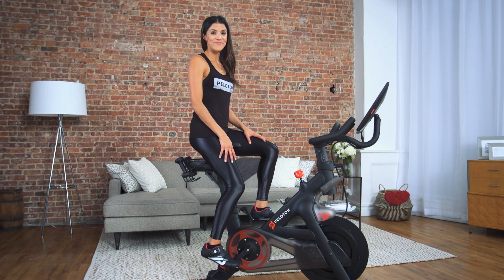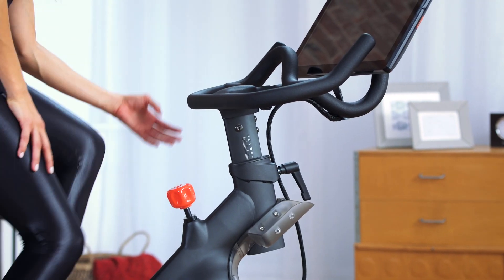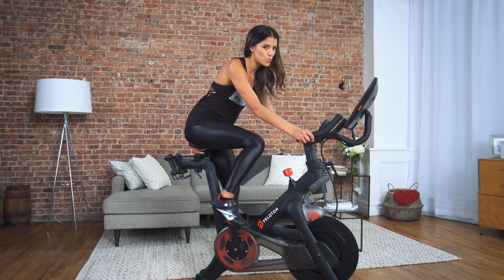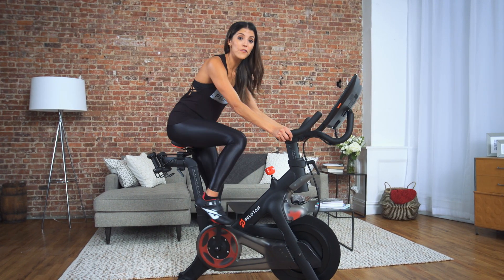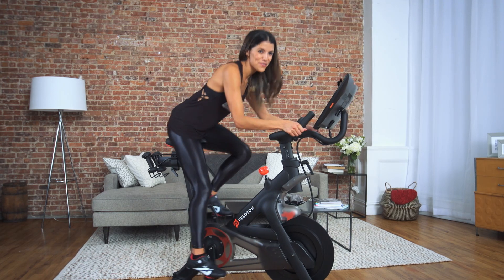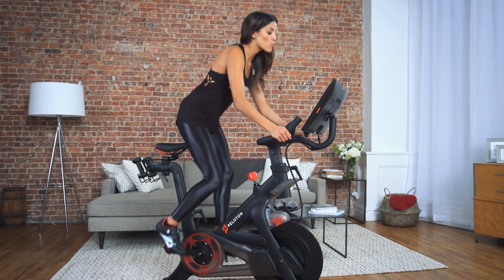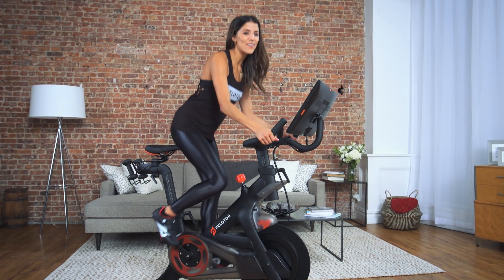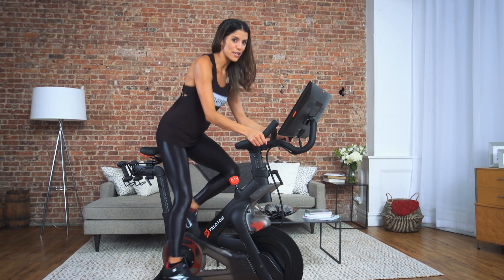Second Position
Peloton Cycle | Second Position